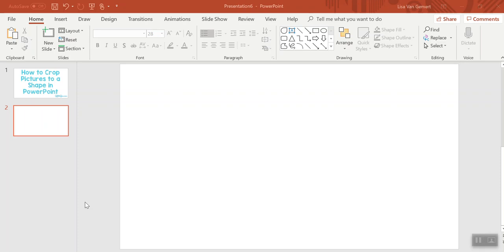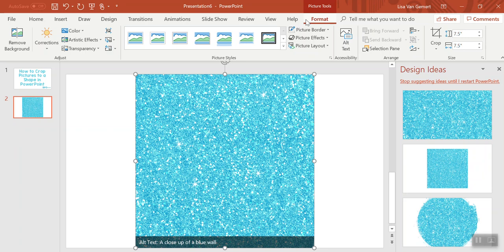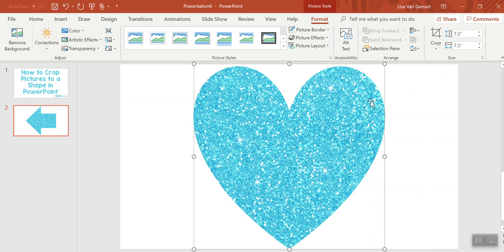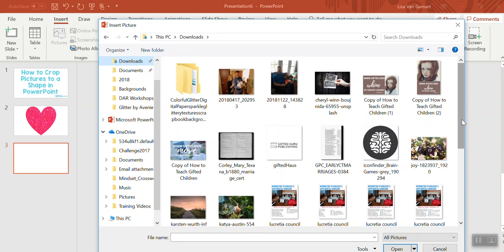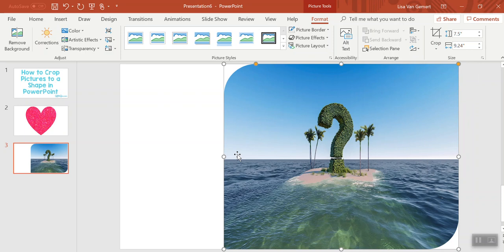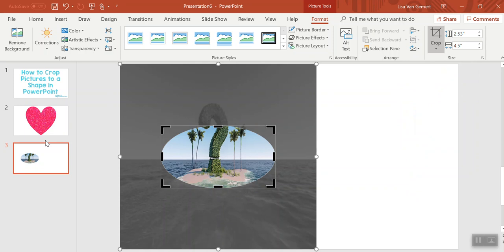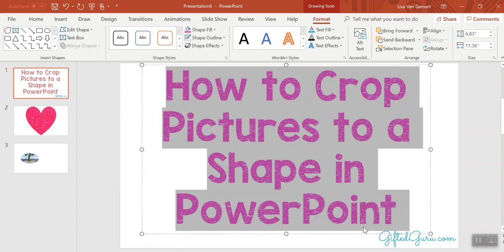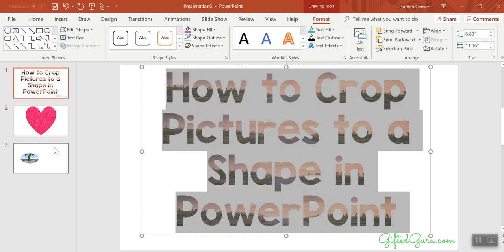How to Crop a Picture to a Shape in PowerPoint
Quick tutorial on how to crop a picture to any shape in PowerPoint. Simple and easy tip for teachers or anyone who wants to take any picture and change it to a shape with just a couple of clicks!

Would you like to connect?